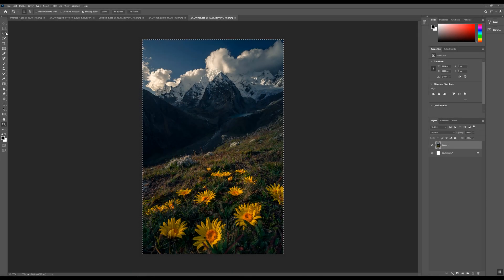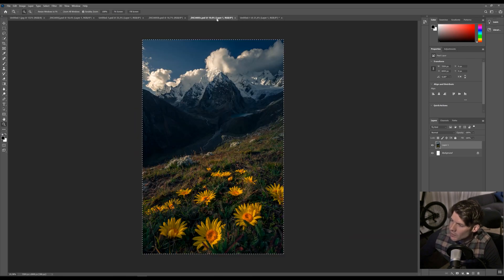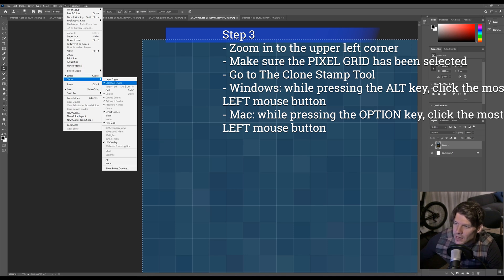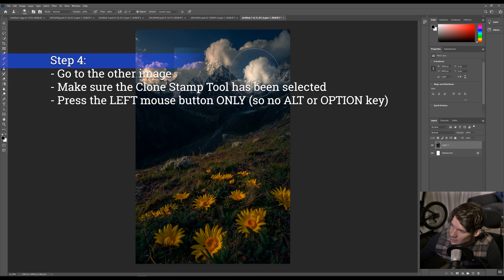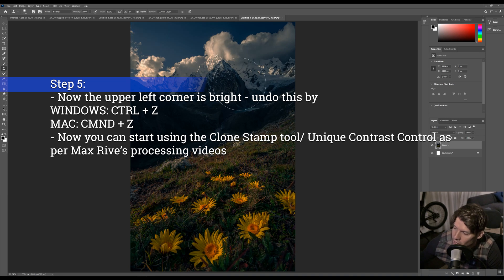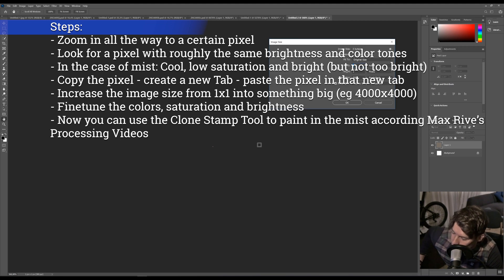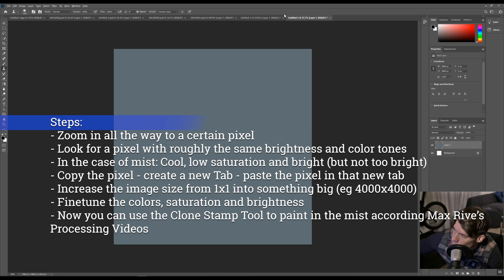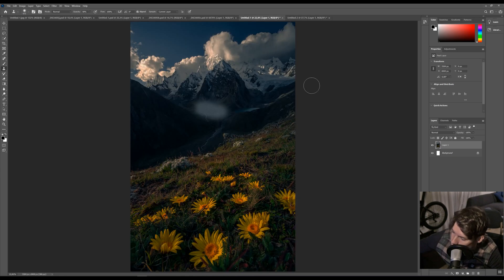Max Rive Clone Stamp Tool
A small introduction how Max Rive is using the Clone Stamp tool in his processing videos.